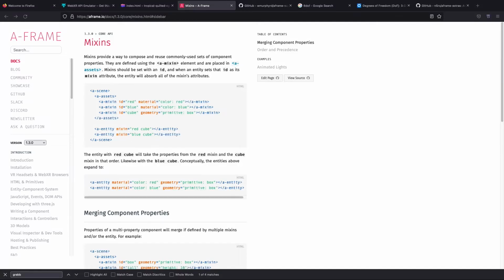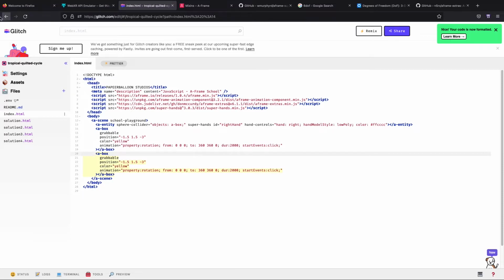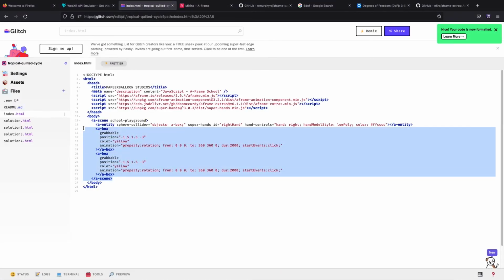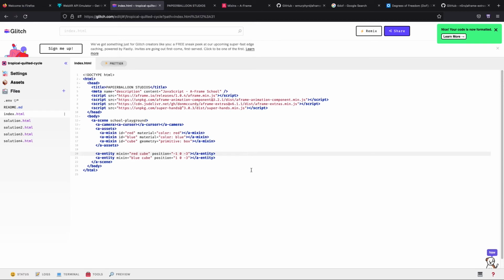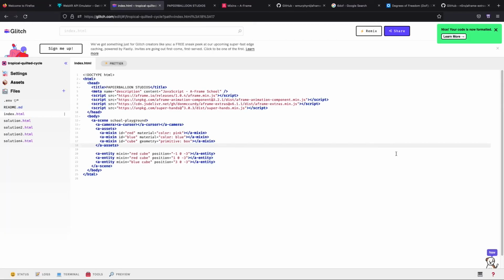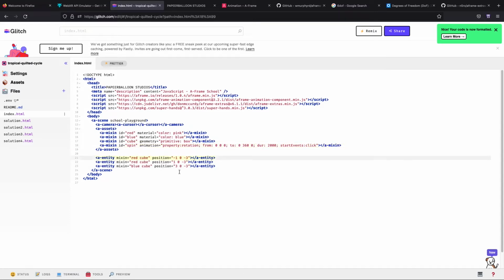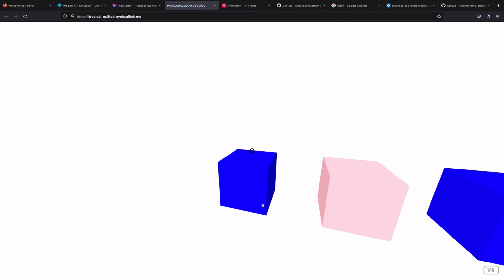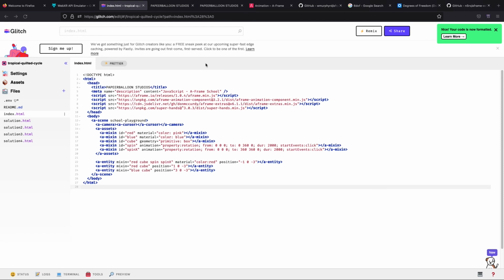Aframe Webvr - VR Development Part 9 - Mixins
This video introduces the fundamental concepts of how to write a custom component in Aframe.

Watch this tutorial series if you want to become an expert at VR development. In this series you'll learn to integrate VR into your web applications with A-frame (aframe).

This is part 9 of my A-frame (aframe) Webvr development series. In this tutorial we will go over how to use Aframe mixins to make your code efficient and reusable.

A-Frame is a popular html based open source development framework that is perfect for beginners wanting to get their hands into VR development.

MESSAGE FROM THE AUTHOR

Hey Aframers,

I'm Clarentia, a creative programmer from Paperballoon Studios. Our goal at Paperballoon is to create augmented reality and virtual reality experiences that stirs inspiration.

I'm always open to critical feedback so I can continue to improve my tutorials and help the wider community as a result.